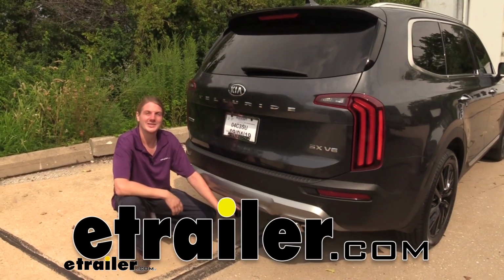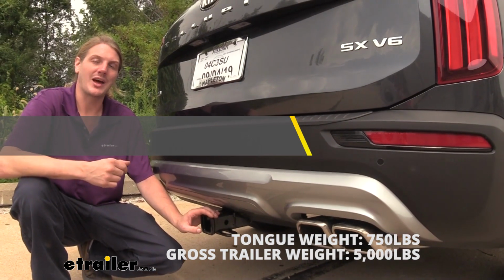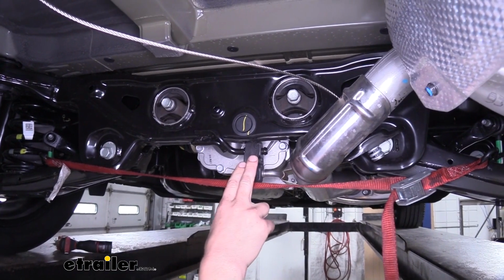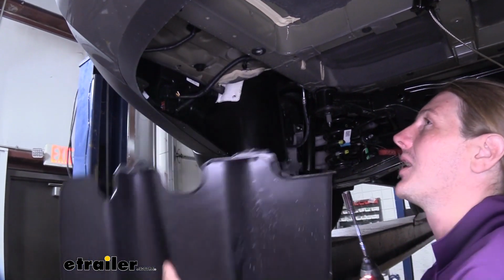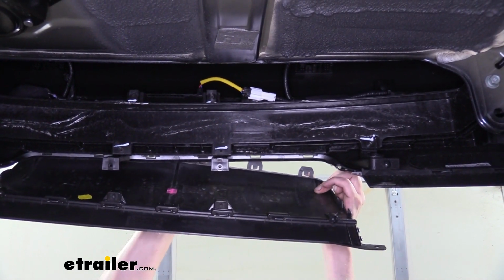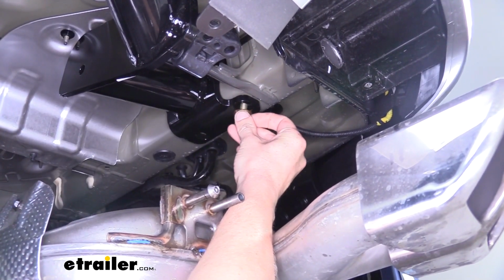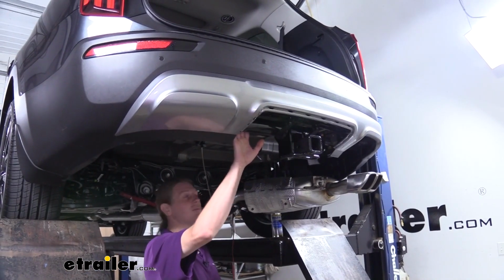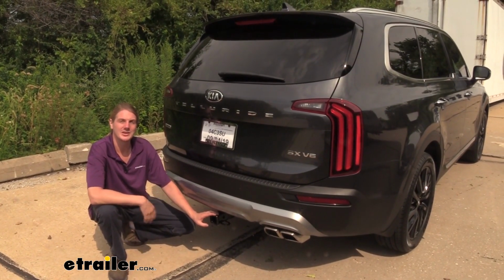etrailer | DIY Install: Curt Trailer Hitch Receiver on your 2020 Kia Telluride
Hi there, Telluriders. Today, in our 2020 Kia Telluride, we're going to be taking a look at and showing you how to install CURT's Class III two-inch trailer hitch receiver. And this is what our hitch looks like when it's installed. It's a Class III two inch by two inch receiver, so it's going to be great for all of your towing needs, whether you're hooking up a cargo carrier on it for some extra space or whether you're hooking up a trailer to bring a boat to the lake for the weekend. It uses a 5/8-inch hitch pin and clip. Now, one doesn't come included with the hitch, but you can pick one up here at etrailer.com.

It also features hoop style safety chain loops with a very large opening that should be able to accommodate every shape, size and style of safety chain.It features a 750-pound tongue weight, which is the force going down on top of the receiver. That'll be more than enough for a bike rack loaded up with four bikes. It also features a 5,000-pound gross towing capacity, which is how much it can pull behind it. It is rated for use with a weight distribution system and when using a weight distribution system, your tongue weight will remain the same, but your gross towing capacity will increase to 6,000 pounds. Now, as always, I recommend you verify in your vehicle's owner's manual and ensure you don't exceed any of its towing capacities.

And now, I've got some measurements for you to help you when deciding on accessories. From the center of the hitch pin hole to the edge of the rear bumper, it measures about four-and-a-half inches. This is important when determining if any of your folding accessories can be placed in the upright storage position without contacting the bumper. And from the ground to the top inside edge of the receiver tube, it measures about 15-and-a-half inches.This is important when determining if you need a drop rise or raise shank on any of your accessories. Now that we've gone over some of the features, let's go through the installation together, so you can have the confidence to do it at home.

We'll begin our installation underneath the vehicle. I've already removed the spare tire. We're going to have to get that out of the way to give us more clearance to get our hitch installed. Once you've got that out of the way, we're going to lower the exhaust, but before you do that, you want to put a strap in place to ensure that your exhaust doesn't fall down too far and cause any damage to it. We're just going to hook that in and just cinch it up.

To lower down your exhaust, you want to remove the three exhaust hangers that are holding it up.There's one here in the center, one on the passenger side of the muffler, and then one at the rear of the muffler. We're going to spray some silicone lubricant on it to make it easier to remove them and then you can just pry it off. Just using a pry bar here, but in most cases it'll just slip off like that. You'll do the same thing with the remaining two hangers. Now that you've got all the hangers loose, you can use your strap to gently lower it down to give yourself some additional clearance. We'll then remove the under shield on your driver's side. There are three push pins. Just press your screwdriver in the little slot, give it a little twist, and that'll pop the center of the head out and then it just drops right out of there. There are two plastic nuts that you'll need to remove to get this panel off. Use a 15-millimeter socket. You got to kind of pull downwards slightly when removing these.And then we can set our panel aside. The panel here at the back is optional if you want to remove it or if you want to leave it on. You can either trim out on this panel for your hitch to go up or you can just remove it. I prefer to remove it first and then decide if you want a trim or not to re-install after you've got the hitch installed, because it's a little bit easier to just take the panel, hold it up there after you put the hitch on to determine where to cut to minimize how much space you have around the hitch. Just to give it a nice tight fit. After you've got both the pins removed there, there are two screws you'll need to take out for the brackets here. And then, you can just pull down on the panel. You can see the clips there. Sometimes you need to give it a little helping hand, but for the most part it just pulls down. And then work it off across the back.The weld nut's located in the bottom of the frame at the back. S